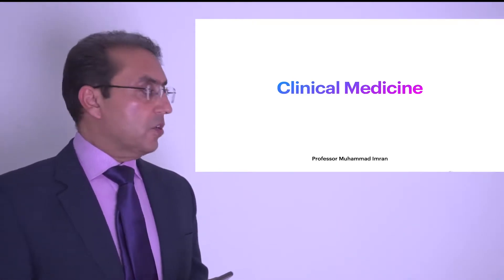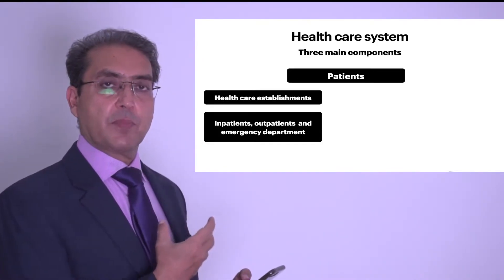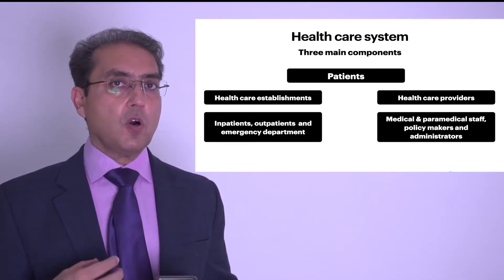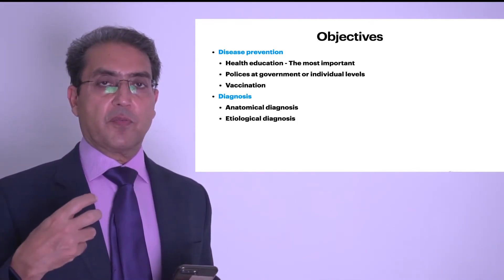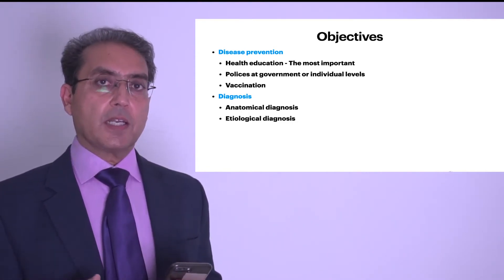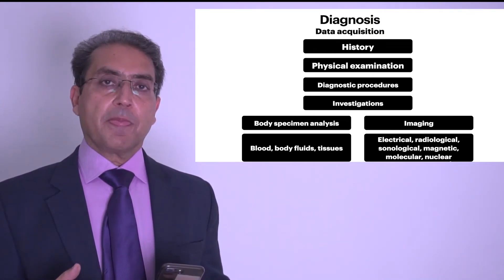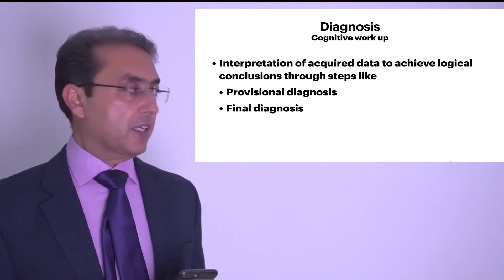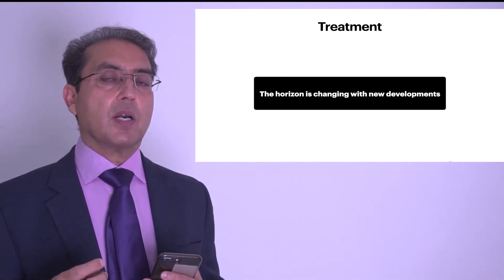Introduction to clinical medicine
This video is basically intended for the medical students who are entering into the clinical portion of their medical education. This transition is usually difficult for some of the students and clinical medicine is very different from basic medical subjects like anatomy or physiology. This video will help the students for having an orientation of how clinical medicine is different from basic non-clinical subjects.